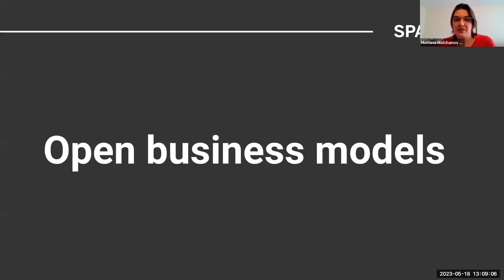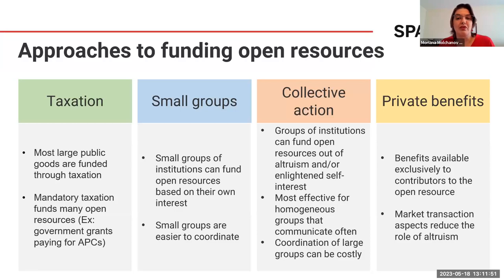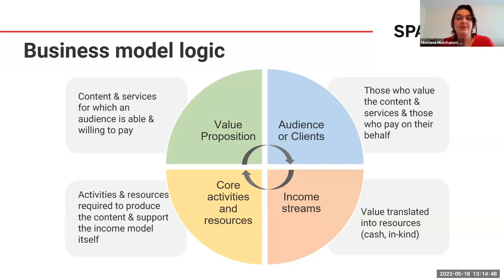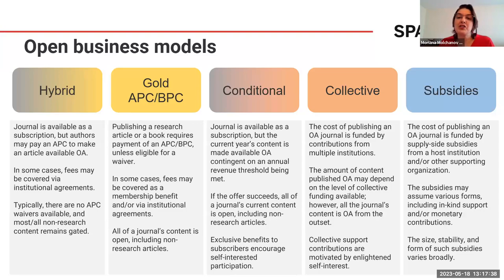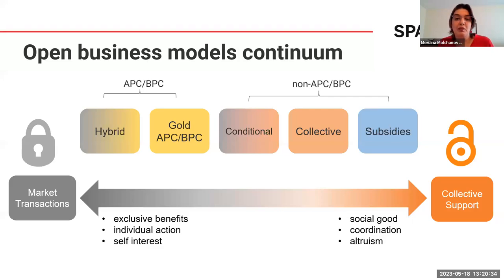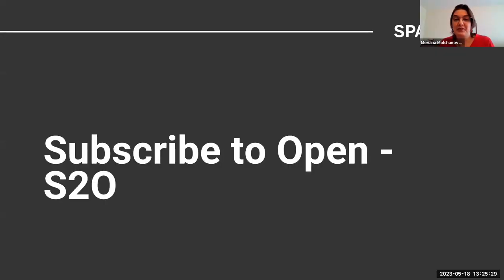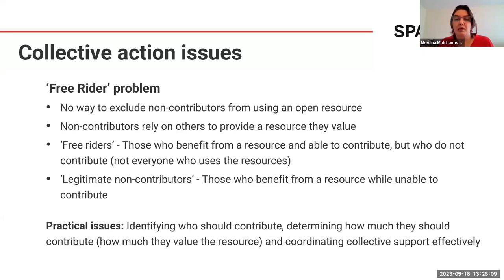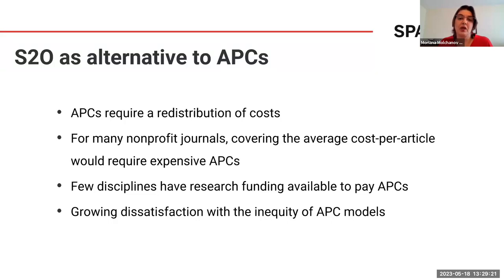Subscribe to Open (S2O) and the Business Model Continuum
Join us for this tour behind the curtains as Moriana Garcia (VPO for Open Models) and Raym Crow (architect of S2O) examine publishers' motivations for adopting the model. Learn how S2O compares to other models in the open business model continuum and understand the challenges and opportunities that it presents for libraries and publishers alike.